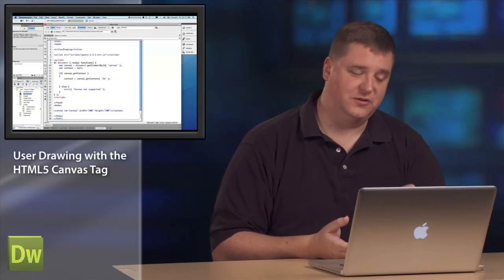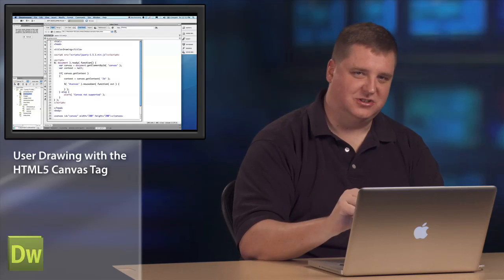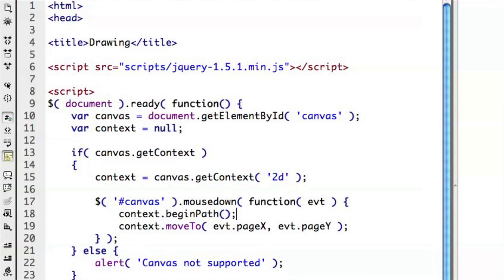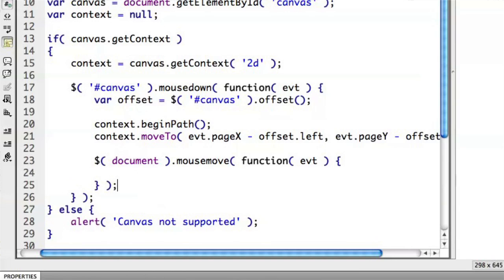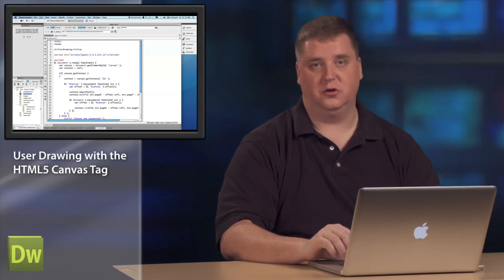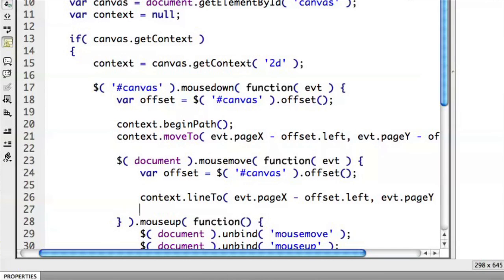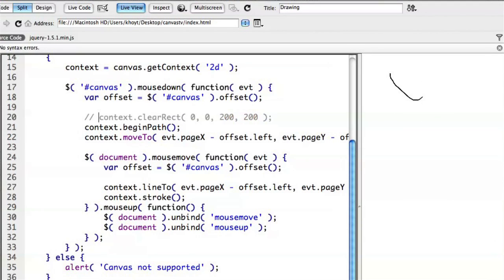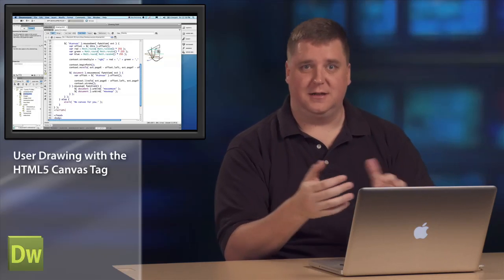ADC Presents - User Drawing with the HTML5 Canvas Element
In the next episode of his HTML5 canvas element video series, Adobe's Kevin Hoyt explains how developers can easily create user-driven drawing applications in Dreamweaver CS5 projects with the HTML5 canvas element.